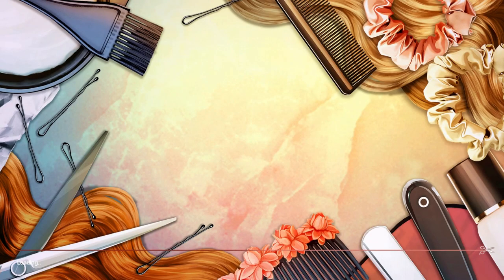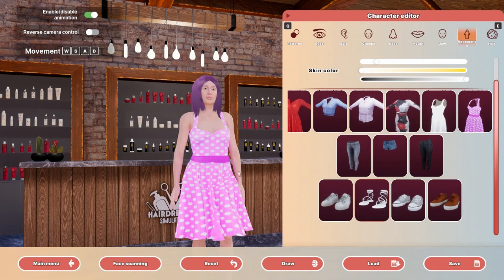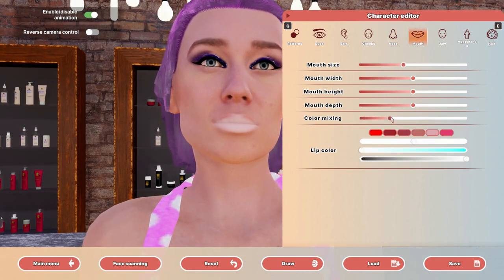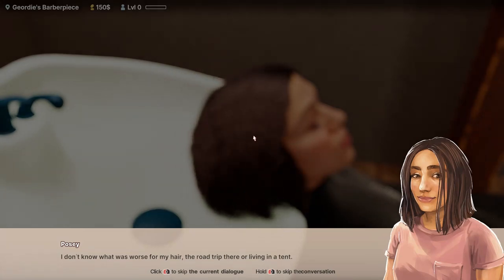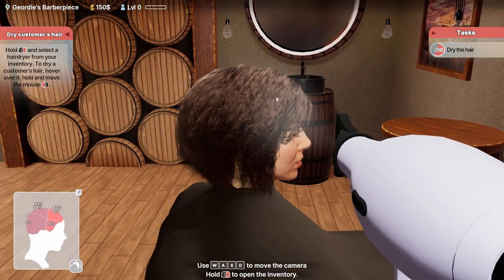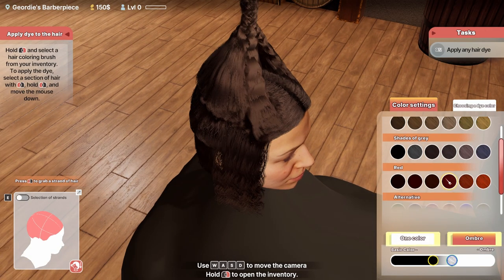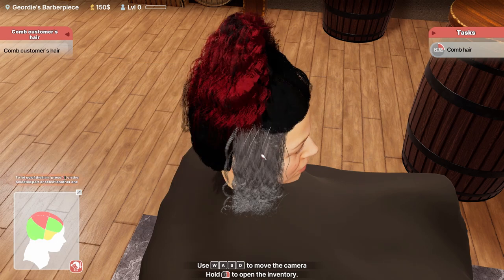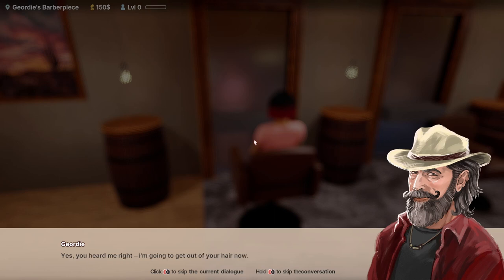First Customer Tutorial, Hairdresser Simulator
First part of the game when I start and get my first Customer and a tutorial on how to style em :)